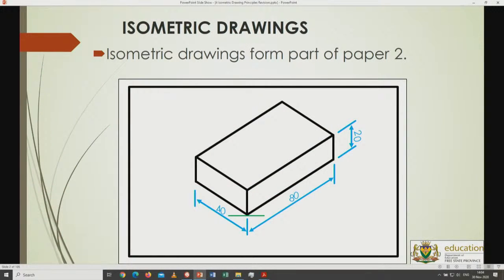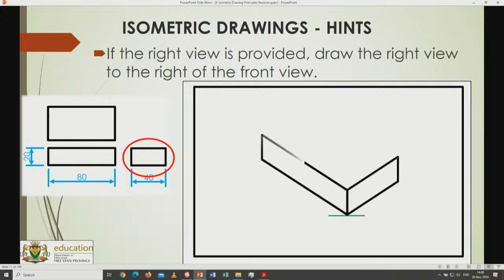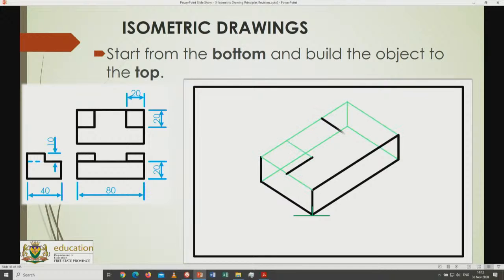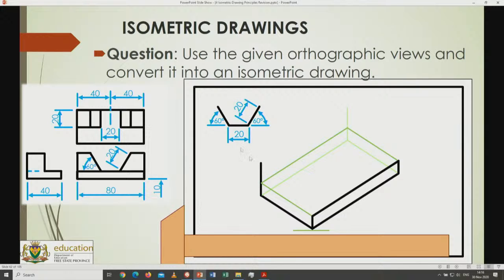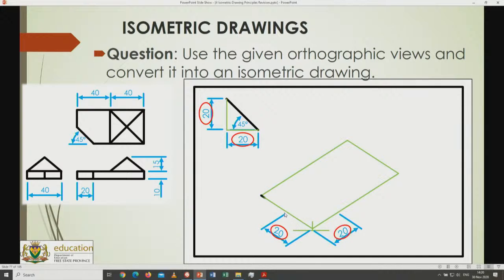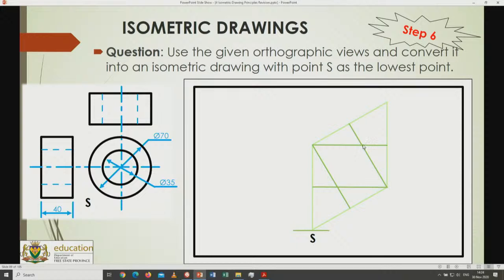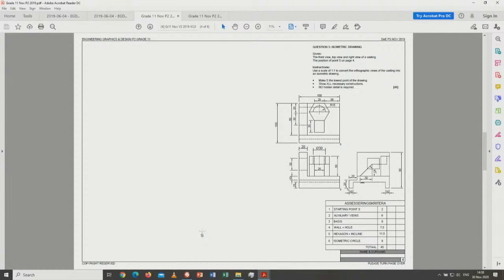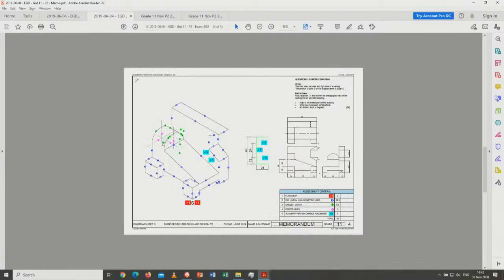EGD | Gr 11 | Exam Prep P2 | Isometric Drawing | FSDOE | FS IBP Online | 30112020